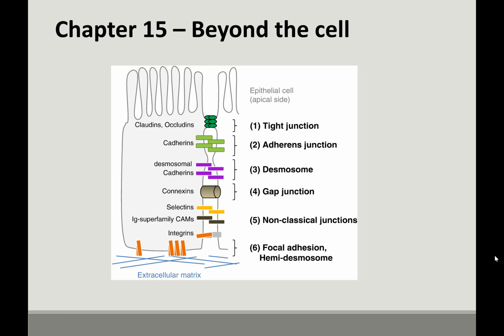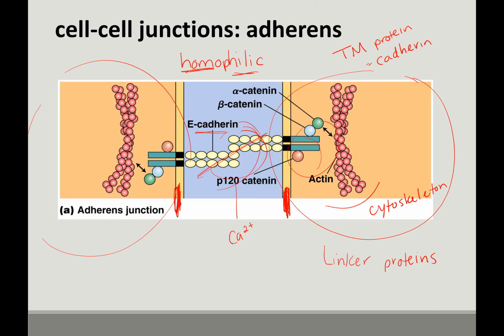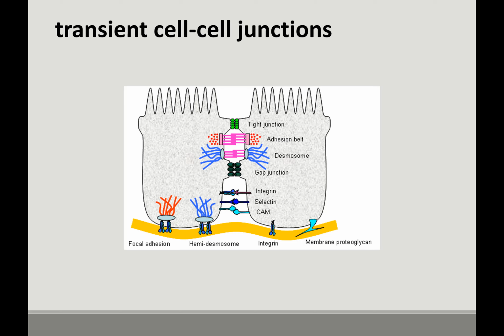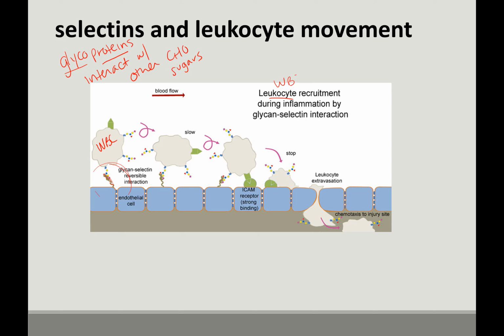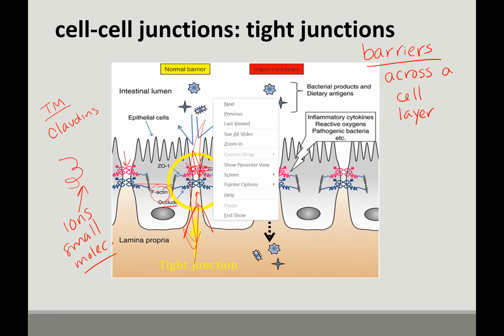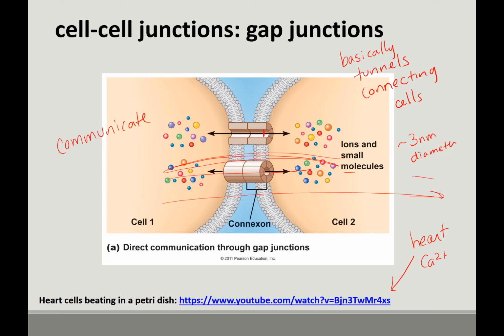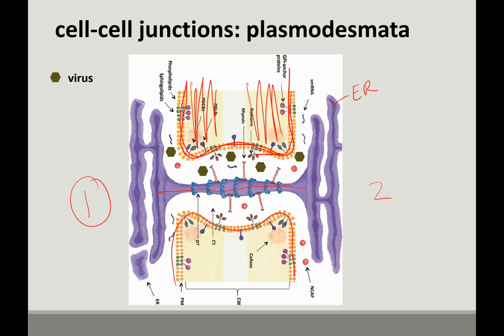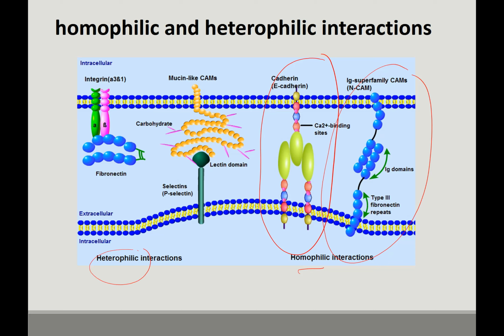Ch 15 cell cell junctions